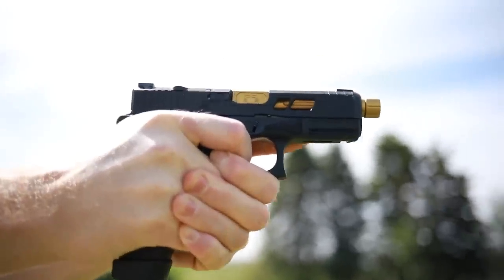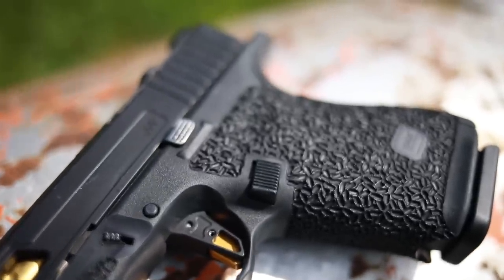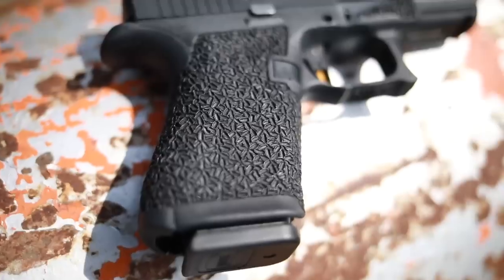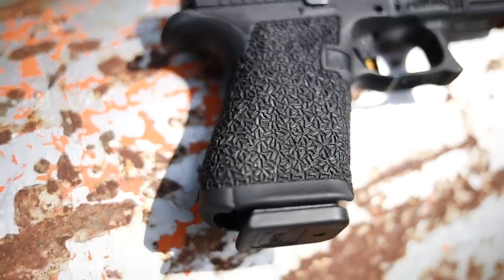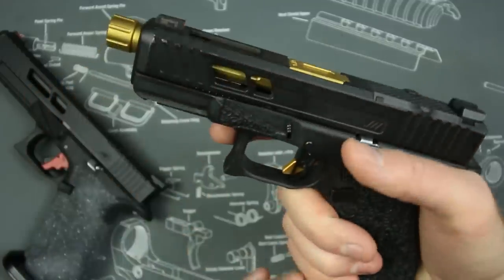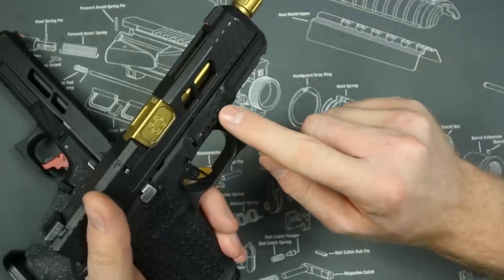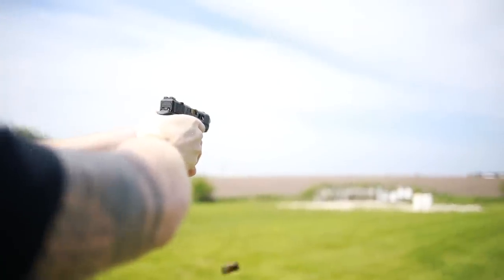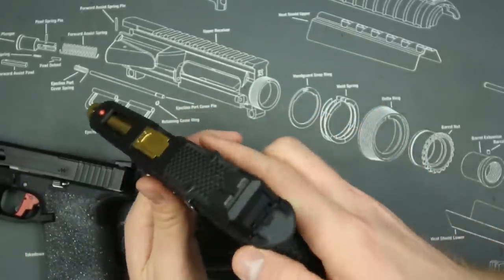3M Custom Worx Glock Stippling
A look at my custom Glock 19, what I have done to it and how well it works.

I